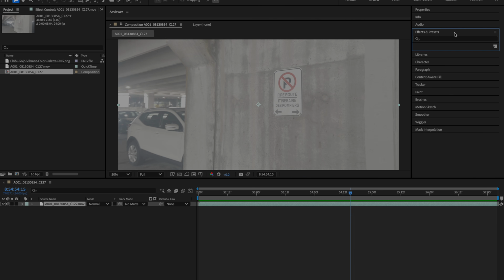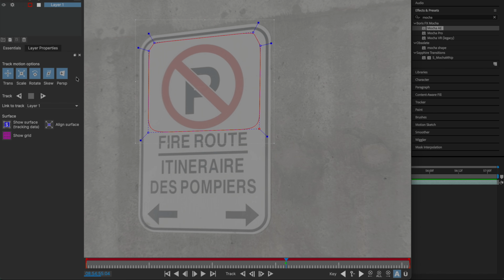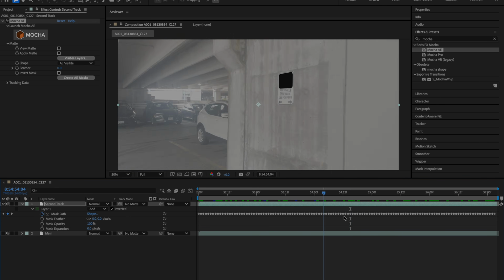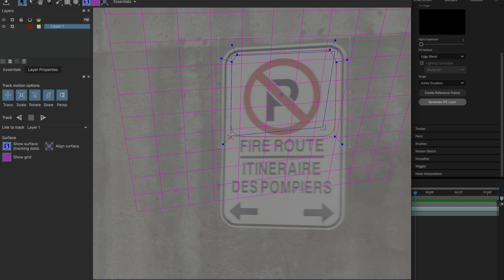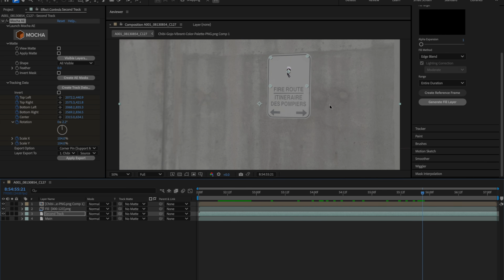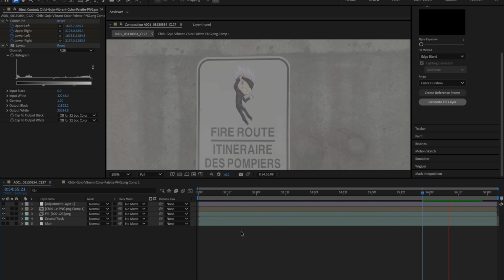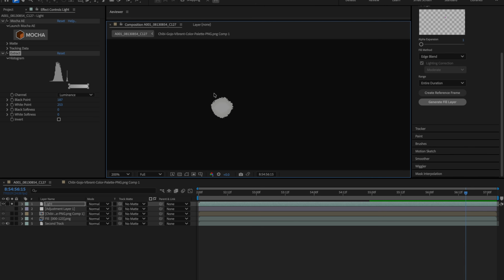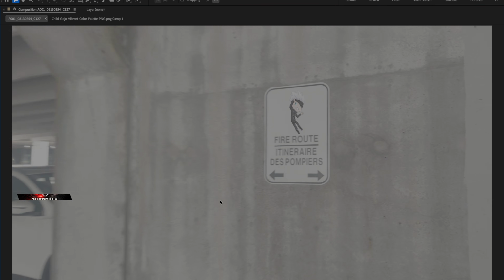How to Replace ANYTHING in After Effects Using Mocha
Learn how to replace objects, images, screens, signs, and other surfaces in Adobe After Effects using the native Mocha AE plugin.

In this beginner-friendly After Effects tutorial, I’ll walk you through how to use Mocha AE’s planar tracking tools to accurately track a surface and replace it with a new image or graphic. This technique can be used for screen replacements, sign replacements, adding graphics to moving surfaces, removing unwanted objects, and many other VFX applications.

Mocha AE is included directly inside After Effects, so you don’t need any additional plugins to follow along. If you’re new to Mocha or planar tracking, this tutorial will give you a simple workflow you can start using in your own projects.

In this tutorial you'll learn:
• How to use Mocha AE inside After Effects
• How to planar track a moving surface
• How to replace images and objects
• How to perform screen and sign replacements
• How to apply your Mocha tracking data in After Effects
• How to integrate replacement graphics naturally into your footage

📁 DOWNLOAD ASSETS + FOOTAGE

Look for "How to Replace ANYTHING in After Effects Using Mocha" Folder